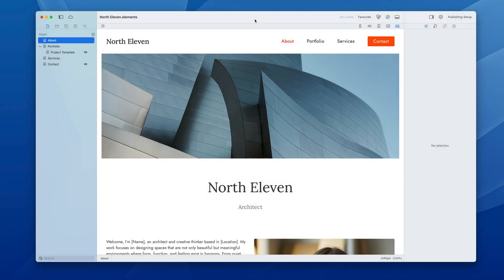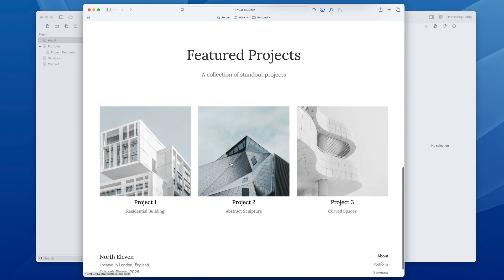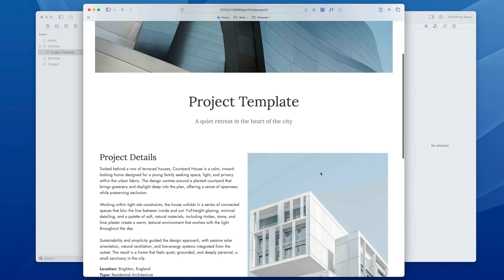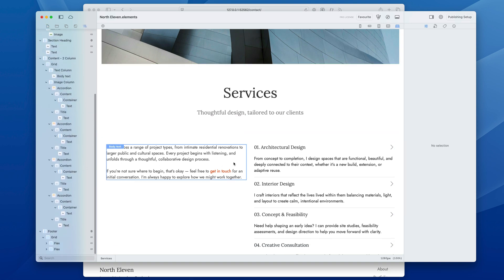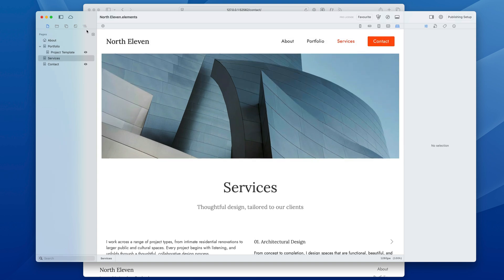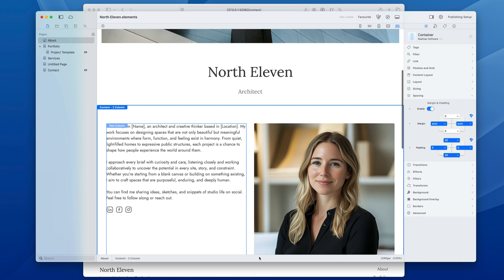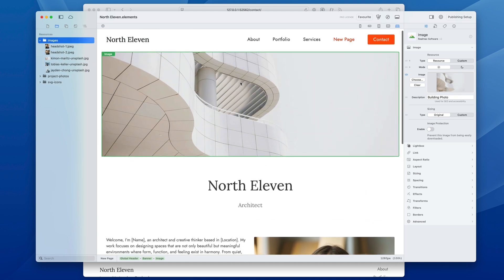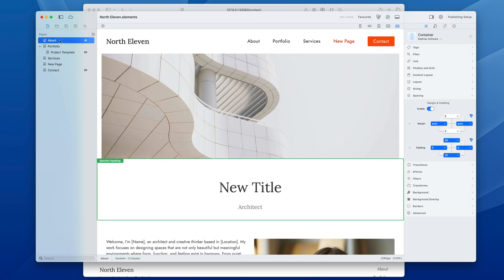Element Project: North Eleven